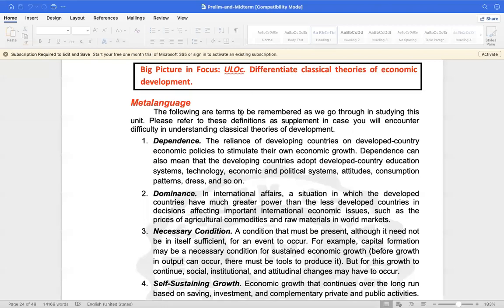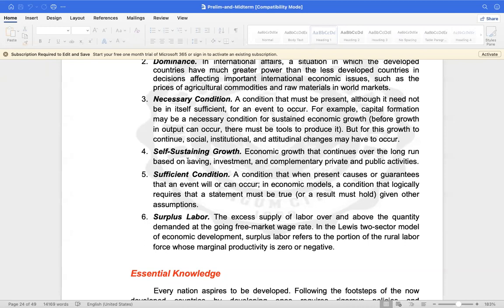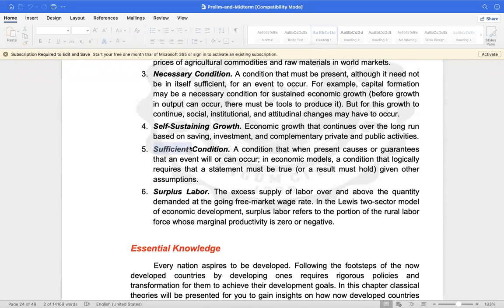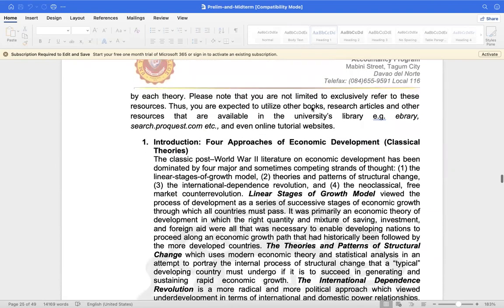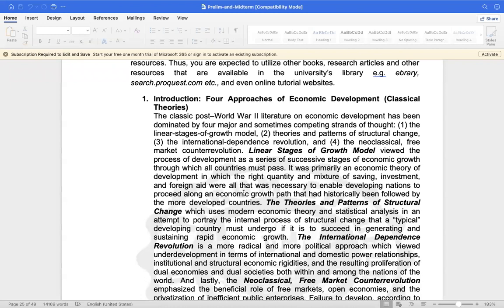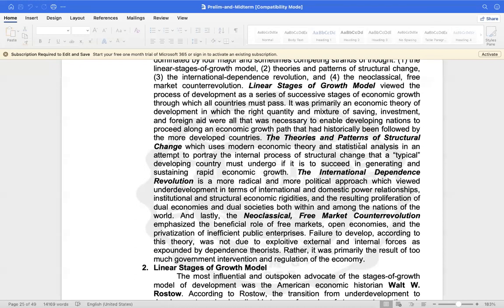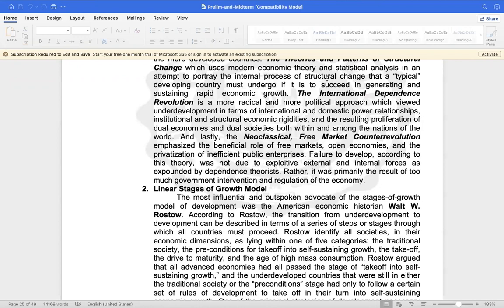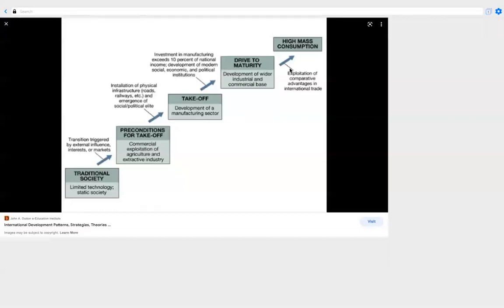Big Picture A:ULOc (Part 1)